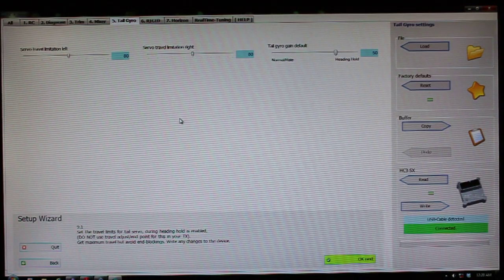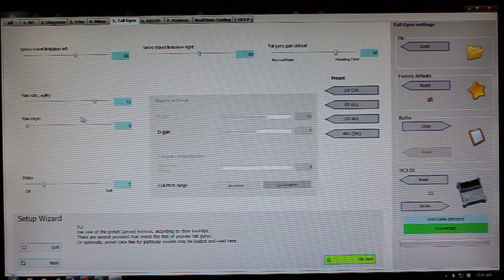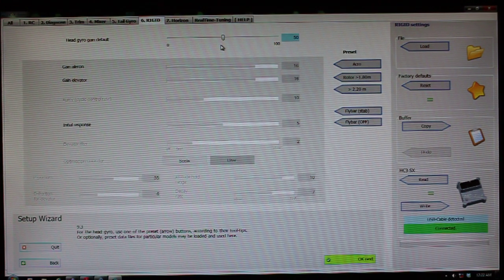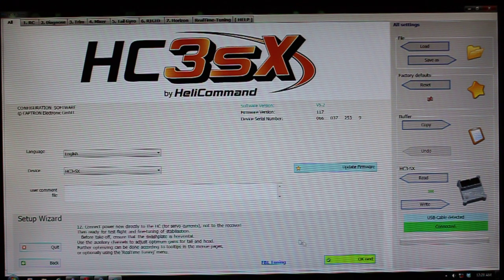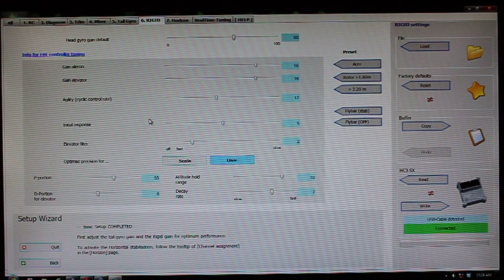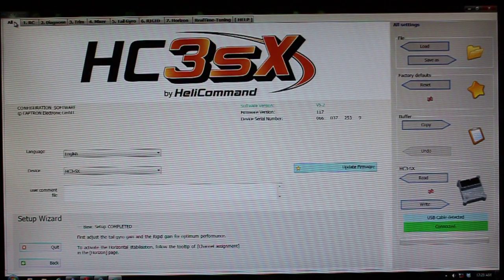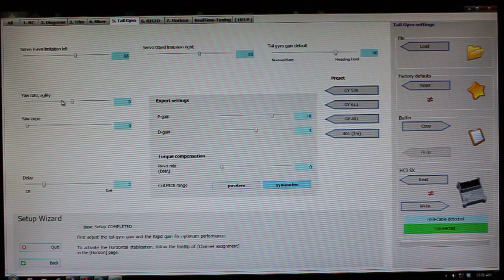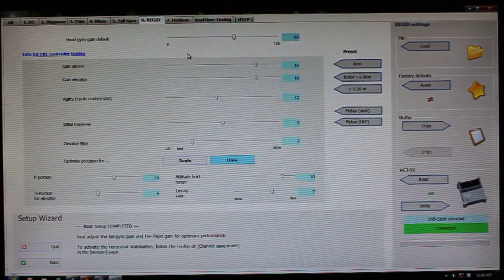HC3sX quickie setup part 8 - Tail & Rigid tabs